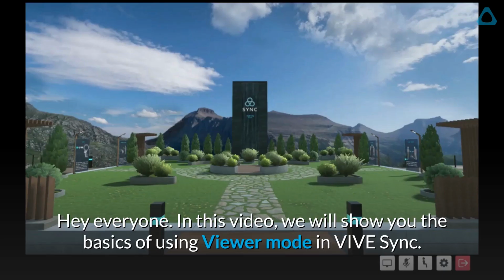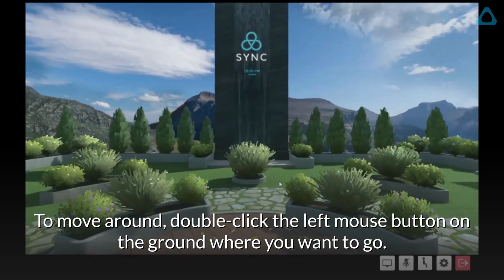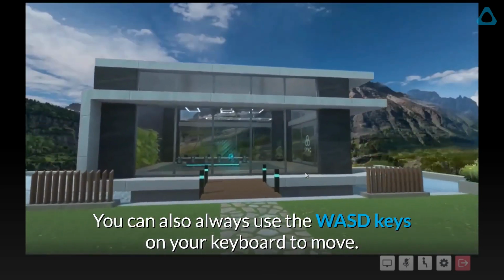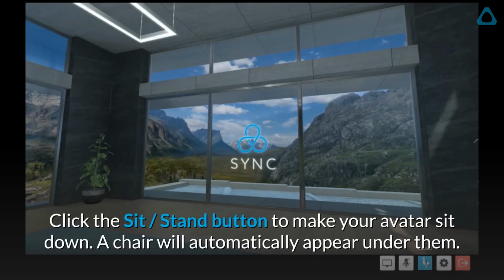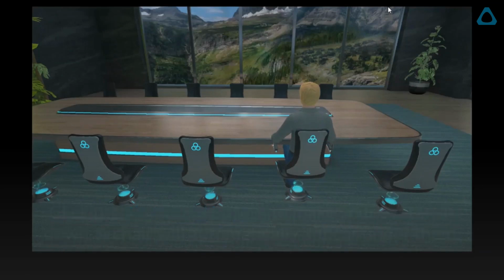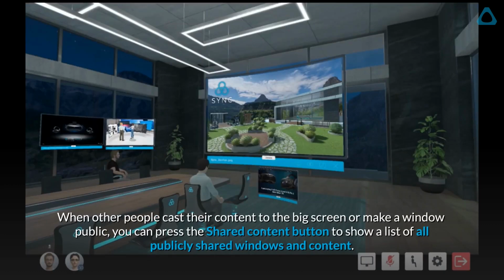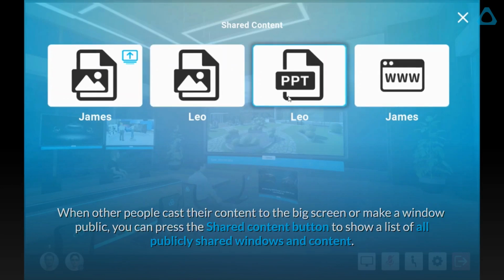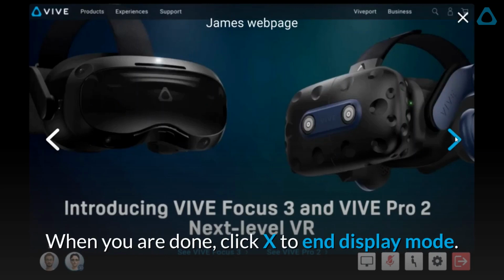VIVE Education - Using Viewer Mode on Your Computer in VIVE Sync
Viewer mode allows you to join VIVE Sync meetings even when you don't have a VR headset. Learn how to use Viewer mode on your computer.